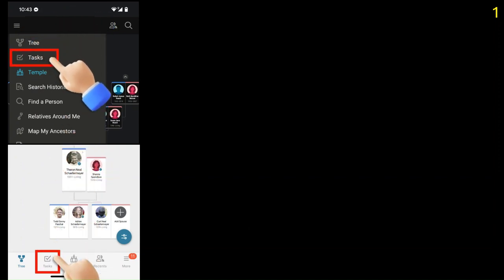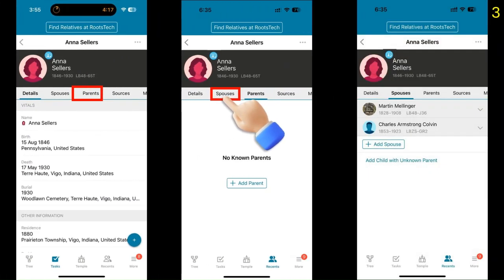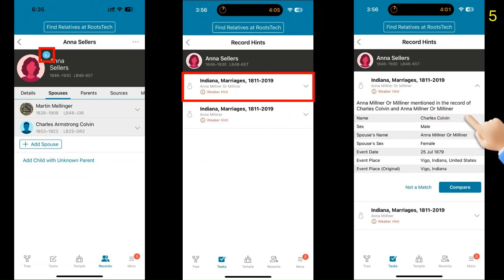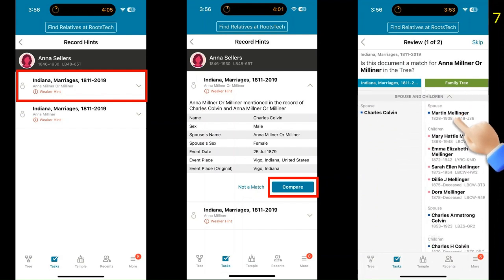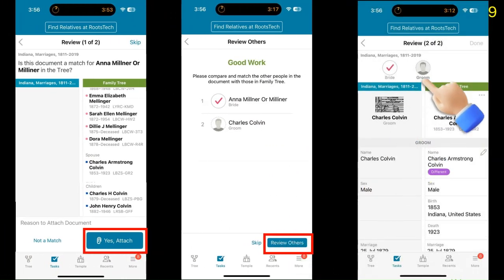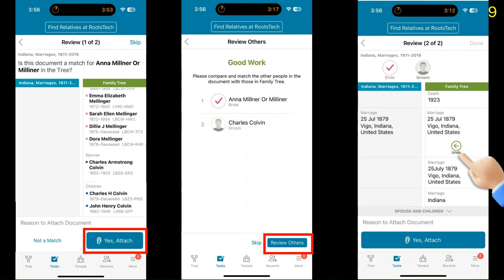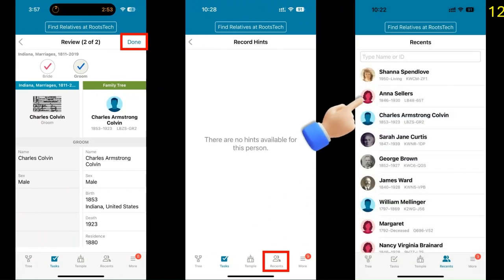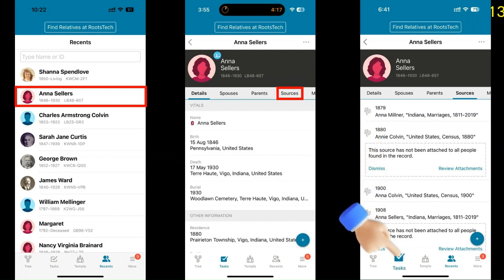14 Verify and Attach Task Record Hints Blue to Ancestors in Family Tree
How to evaluate and attach Record Hints to ancestor files.